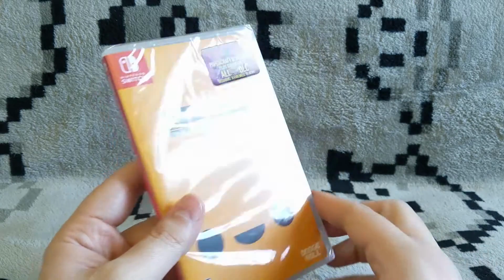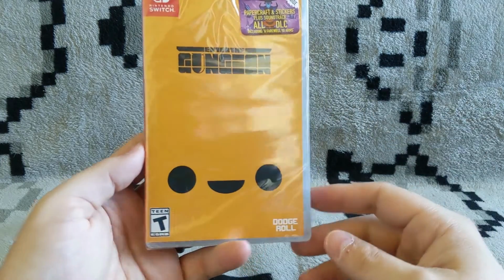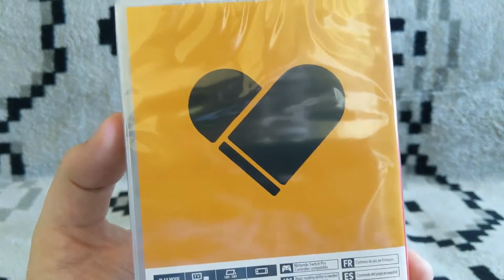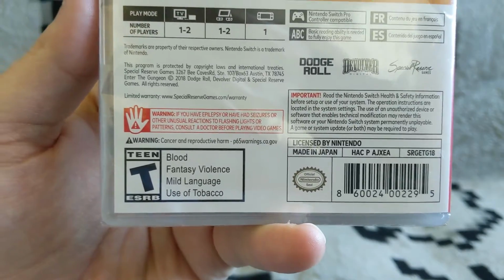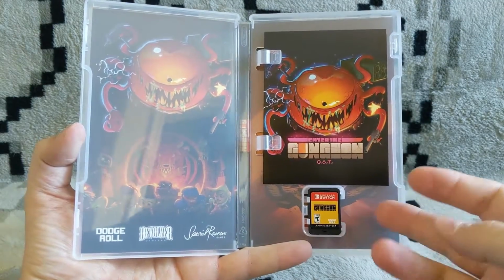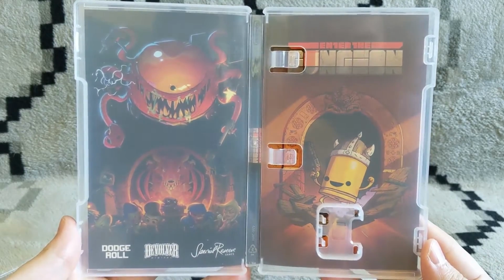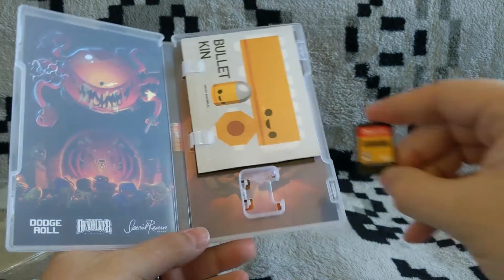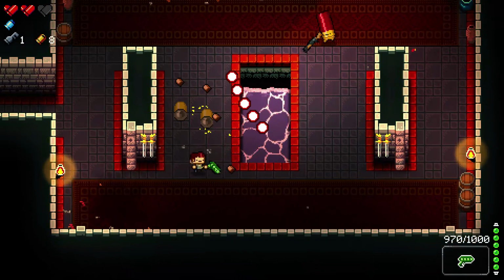Enter The Gungeon Nintendo Switch Physical Edition Unboxing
Enter the Gungeon For Switch

Enter the Gungeon is now available on the Nintendo Switch in a physical cartridge thanks to Dodge Roll, Devolver Digital and Special Reserve Games! I got the opportunity to check out this release of the hit indie title and here is my unboxing for all of you! Enter the Gungeon has bee a very successful indie title has sold over 1 million copies on the Switch alone since 2017. If you are an Enter the Gungeon Fan do you plan to double-dip on a physical release? Enter the Gungeon is available at Amazon, Best Buy and GameStop.

Zerro0713 and C.Funk99!

EnterTheGungeon Unboxing NintendoSwitch